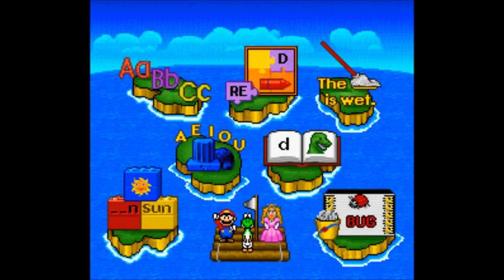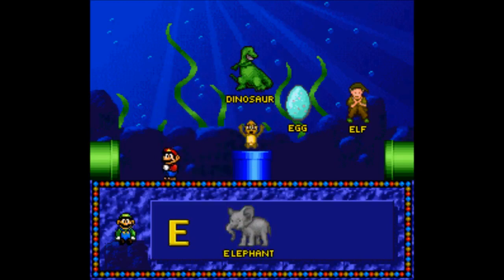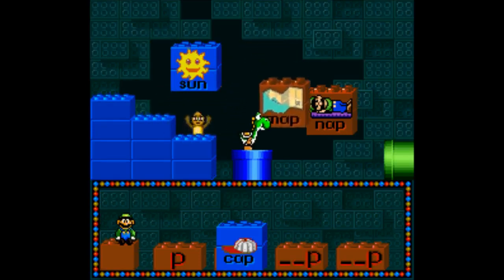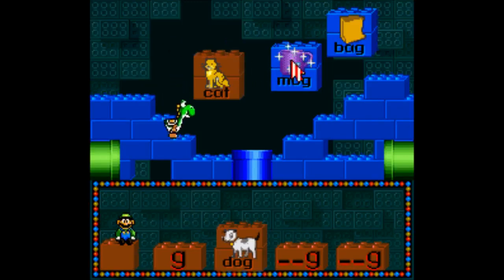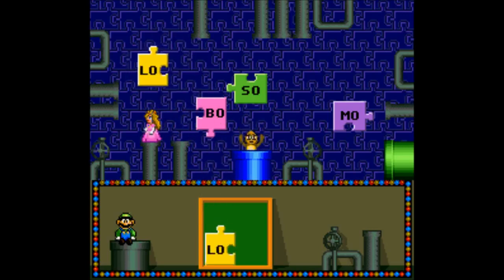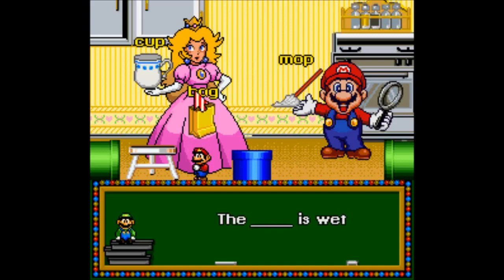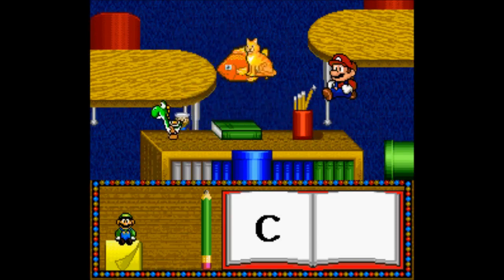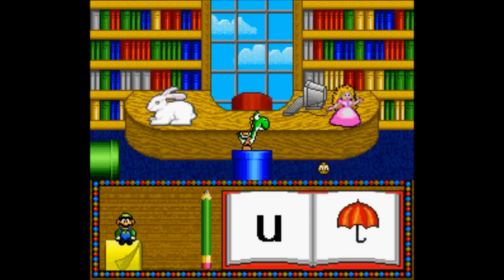Mario's Early Years Fun with Letters Video Walkthrough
missing_entry_number_21XX.txt

(▰˘◡˘▰)hoi( ͡o ͜ʖ ͡o)
advanced_video_ratio_format_information
HD - [ 1280 * 534 --| 60fps ] - 720p - CS __ 2.3970:1
2K _ [ 2560 * 1068 | 60fps ] 1440p - CS __ 2.3970:1
4K _ [ 3840 * 1390 | 60fps ] 2160p - UP __ 2.7626:1
8K _ [ 7680 * 2780 | 60fps ] 4320p - UP __ 2.7626:1
8K _ [ 7680 * 1920 | 60fps ] 4320p - Polyvision - 4:1
8K _ [ 7680 * 640 --| 60fps ] - Circle-Vision ____ 12:1